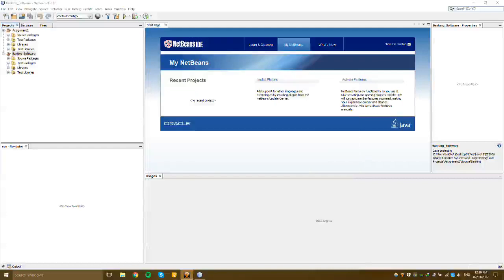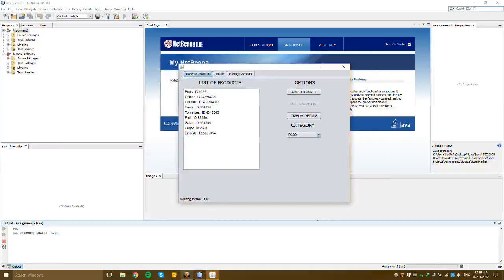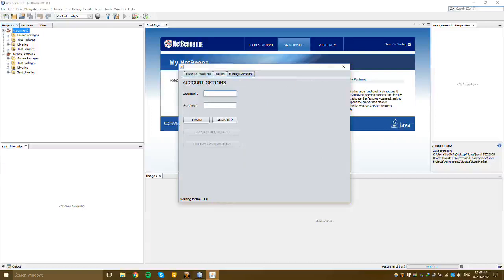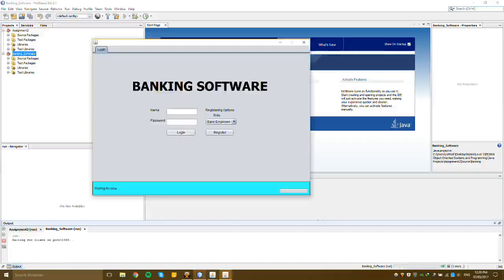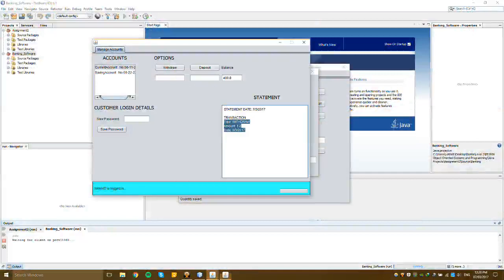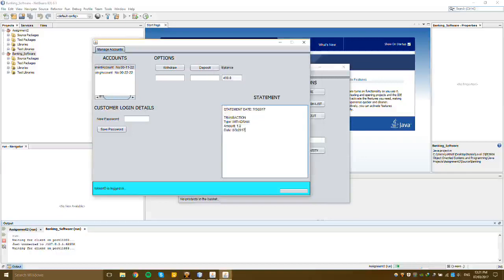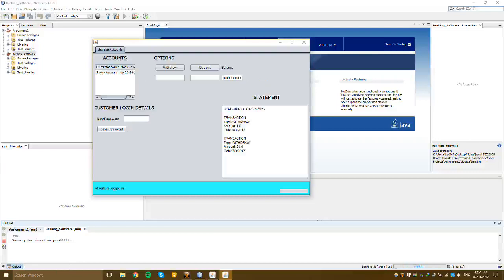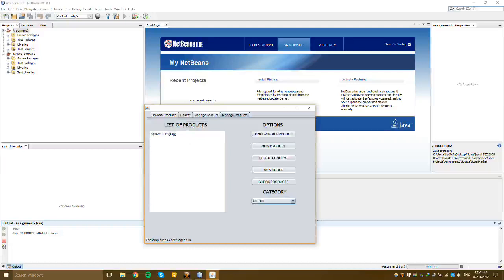Integrated Banking and Supermarket software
Level 2 ECE and CSE students are gaining the high level skills in the programming. One of the main output of programming module is programming project that combines together supermarket and banking software. The students have a great experience during this year, developing their first relatively large project using Object-Oriented Programming techniques.
This example is implemented by @Lorenzo Cucurachi.
Module leader: @Tatiana Kalganova